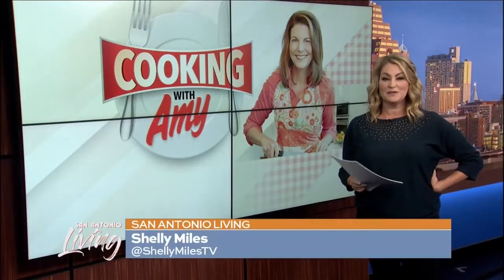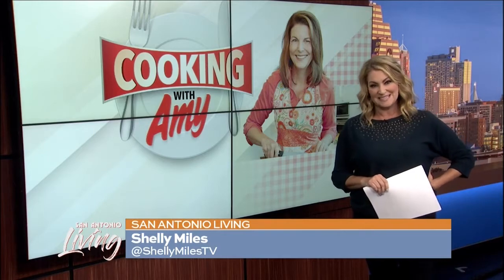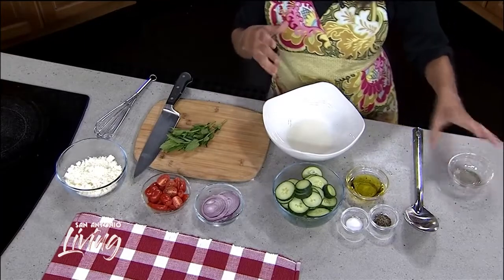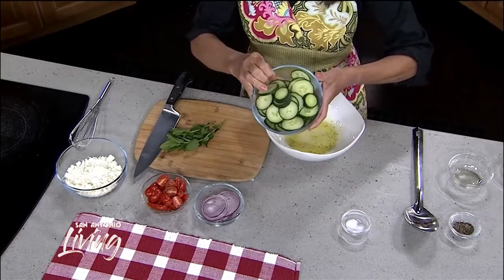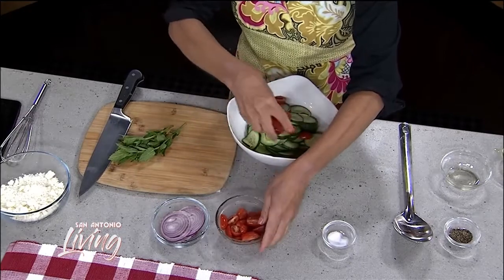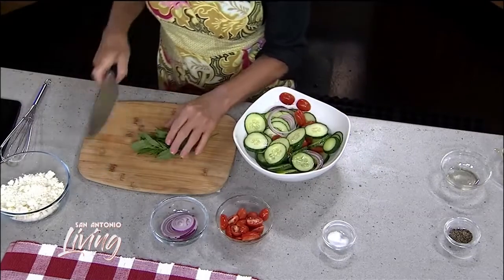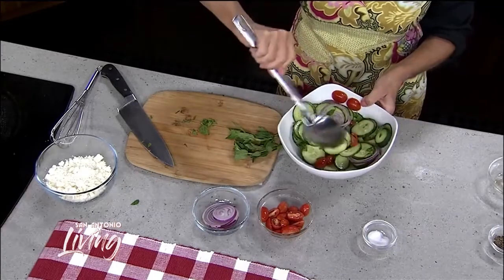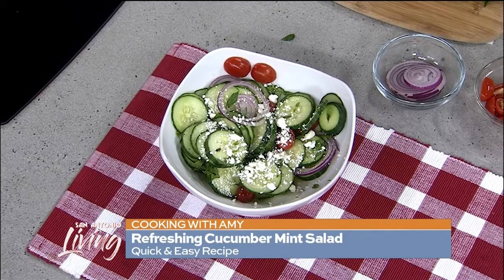How to prepare a perfect cucumber mint salad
Are you looking for a refreshing idea for lunch? Amy Hatton shares her recipe for a cucumber mint salad.

Ingredients:
4 cups thinly sliced cucumbers (I like to use baby cukes)
1/4 of a red onion, thinly sliced
1 pint grape tomatoes, cut in half
10 mint leaves, thinly sliced
1/3 cup rice wine vinegar
2 tablespoons olive oil
1/2 cup feta cheese, crumbled

Directions:
Gently toss together the sliced cucumbers, red onion, tomatoes, and mint leaves. Stir in vinegar and olive oil. Season with salt and pepper to taste. Refrigerate for at least an hour before serving. Right before serving sprinkle feta cheese on top.